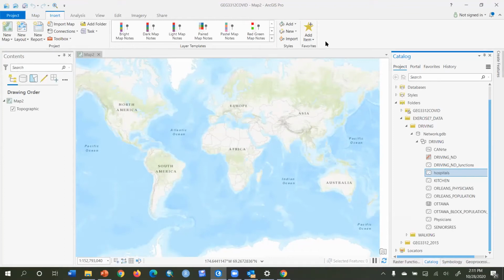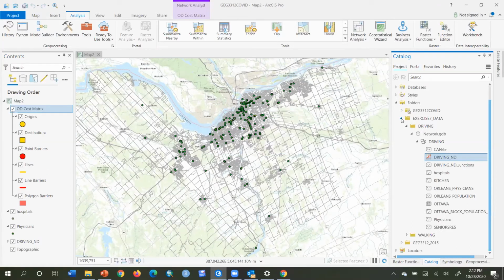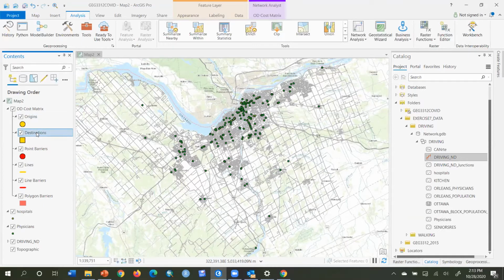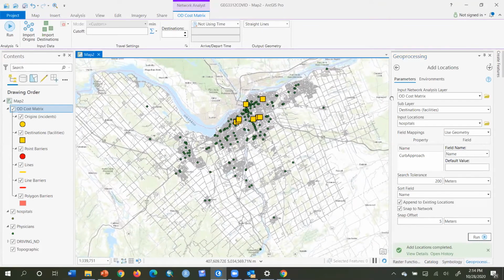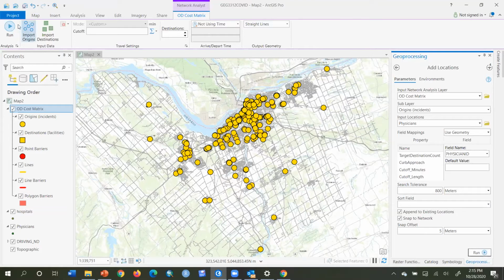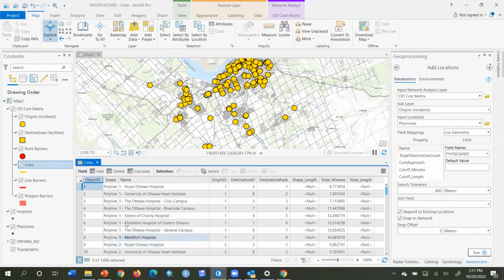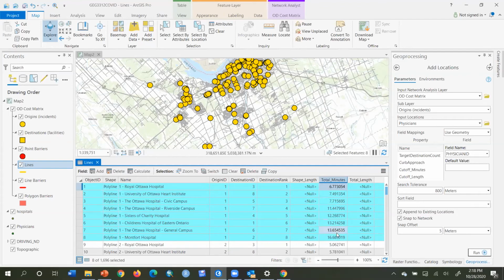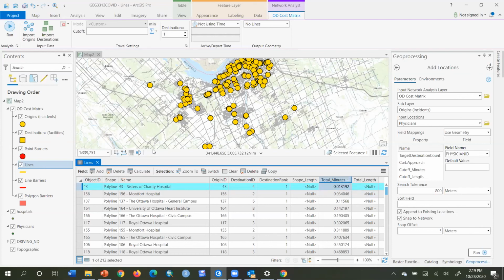M7I ORIGIN-DESTINATION COST MATRIX ARCGIS PRO